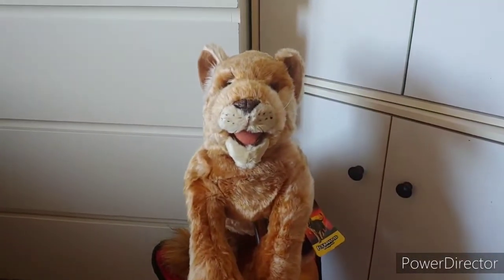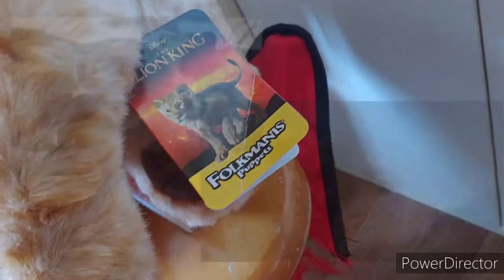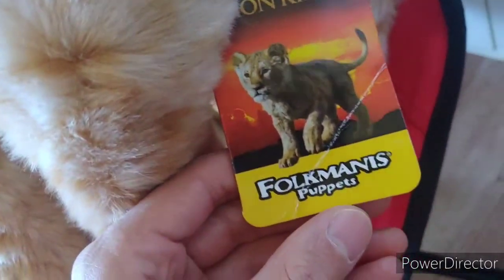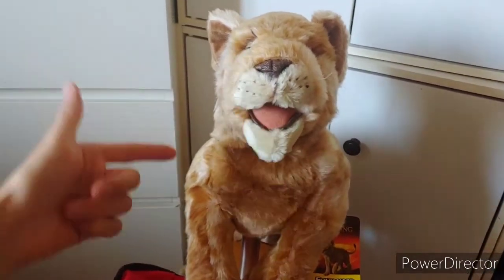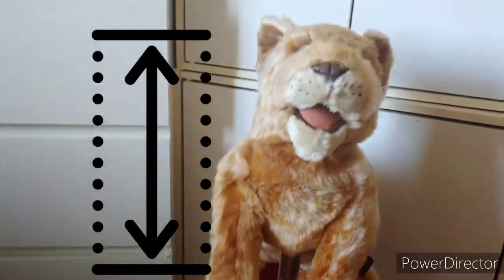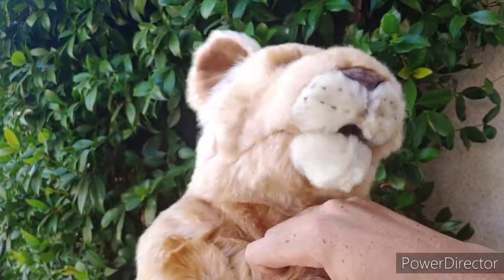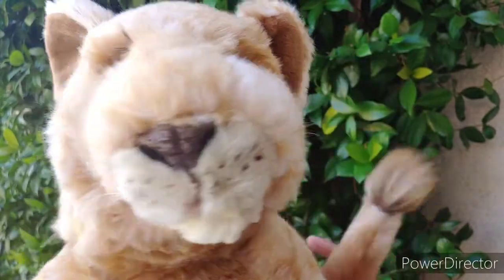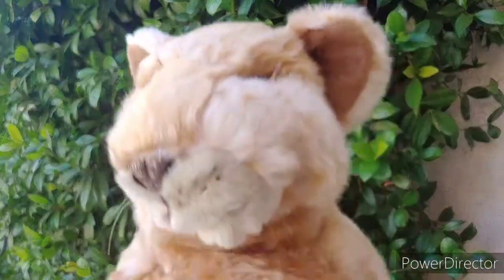FOLKMANIS SIMBA CUB DISNEY LION KING PUPPET REVIEW! | JustinTalksPuppets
FOLKMANIS SIMBA CUB DISNEY LION KING PUPPET REVIEW!

Feisty, determined and full of play, Simba Cub from Disney's The Lion King, is now available as an extraordinary Folkmanis® Puppet. Celebrate the "circle of life" with this beautifully detailed puppet as you animate the mouth to tell the story, transporting you to the Pride Lands for adventures of the imagination.